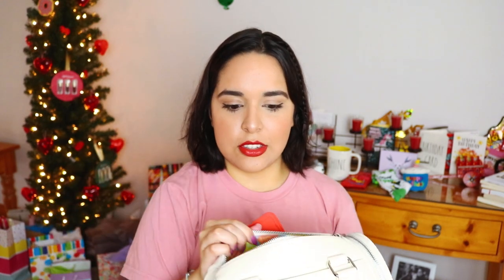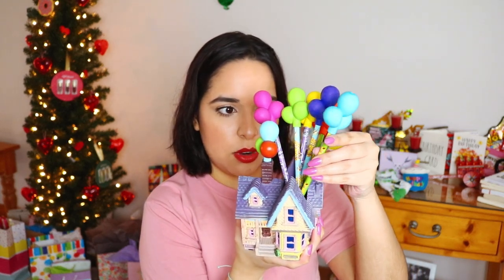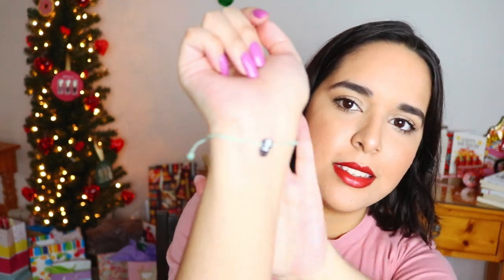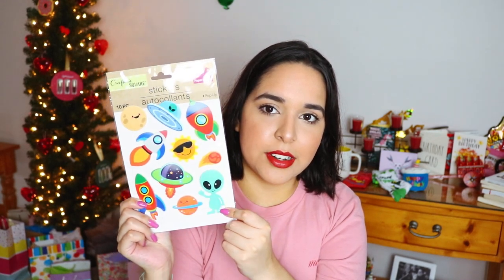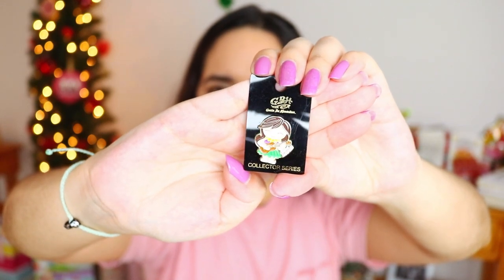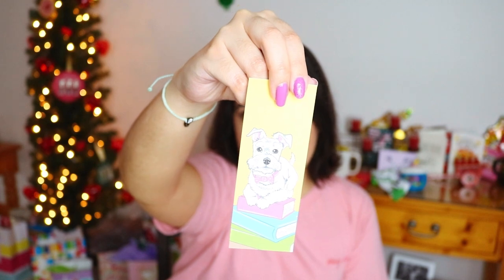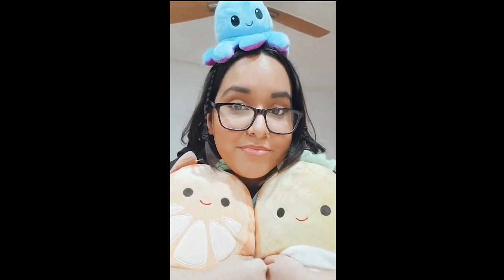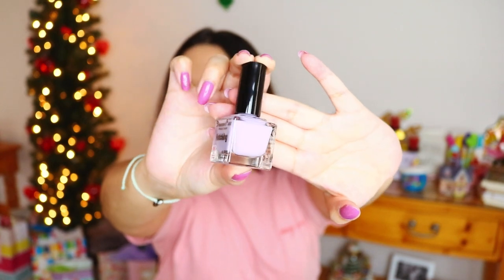Birthday Haul (Squishmallows, Lights Lacquer, & MORE) | Samantha Sophia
Hi friends!
Today I am showing you everything I got for my birthday. I am so so grateful for all my presents & great wishes. I feel like everybody overdid it, since we haven't been able to hang out for almost a whole year. Can you tell my love language is gift? LOL. Also, I missed a couple of other presents, because I was already using them & forgot they were gifts, as well. SORRY! I don't want to hurt anyone's feelings, okay? Okay.